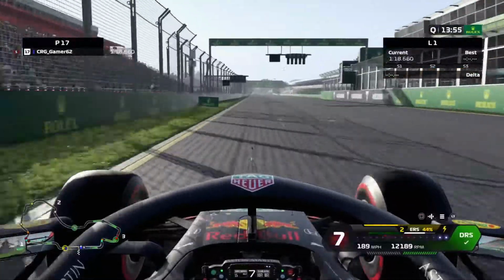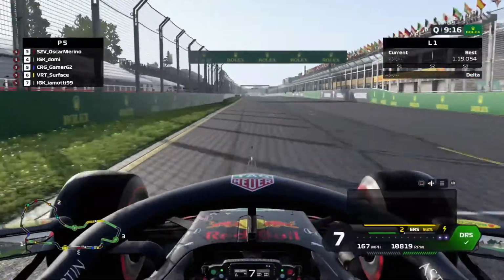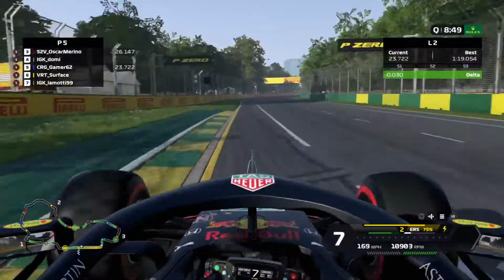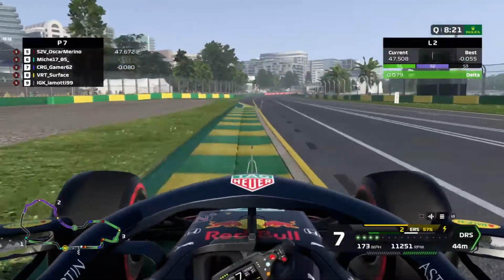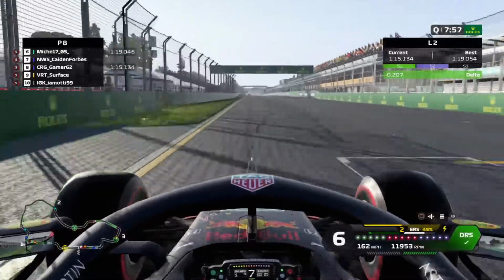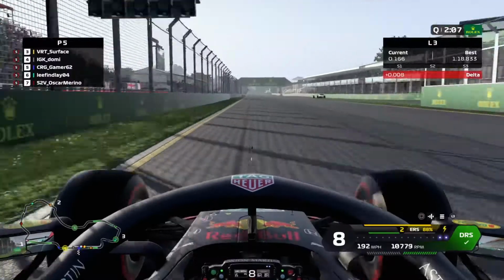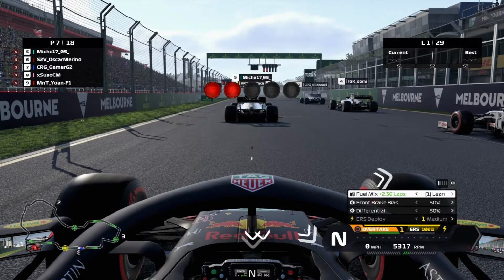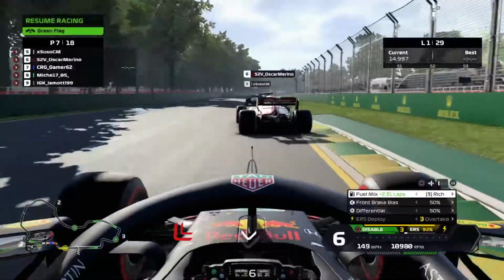Mentality is key! F1 2020 | AOR F1 S20 - Australia